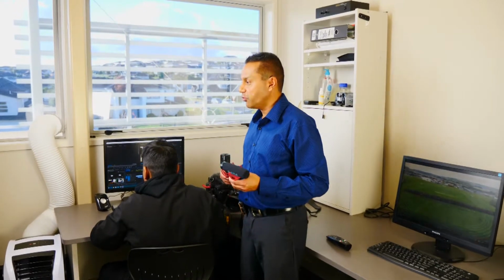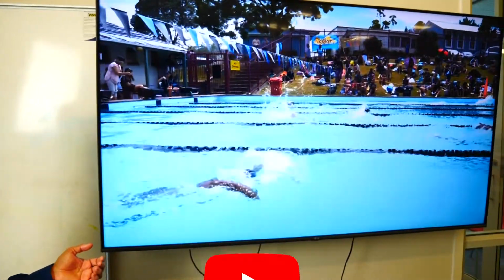Year 9 and 10 Media Studies at MHJC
In Media Studies you will learn to explore media concepts with critical awareness and have practical experience in production work. This course can give you essential skills and expertise as you progress to senior Media Studies, and beyond.

You will develop the ability to communicate confidently as you work in production groups developing media products such as short films. You will develop flexibility, problem solving and openness to new ideas. You will experience “hands-on” use of technology such as cameras and digital editing software.

You will be able to critically interpret a wide range of media. Your group project experiences will enhance your problem solving skills and ability to use your creative skills to produce a finished product to fit a brief.
You would also learn how to convert your digital footage into a public shared resource.

You will also open a YouTube Account with your own private gmail account and upload your Videos.